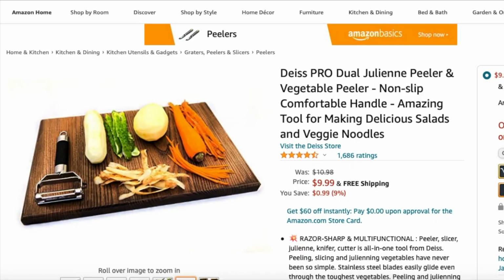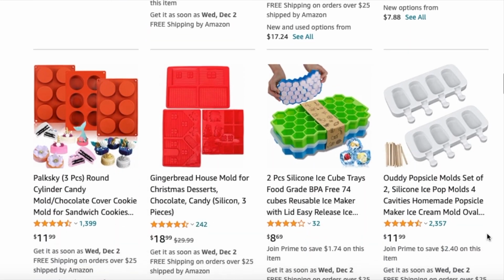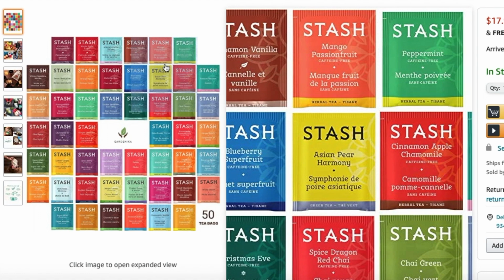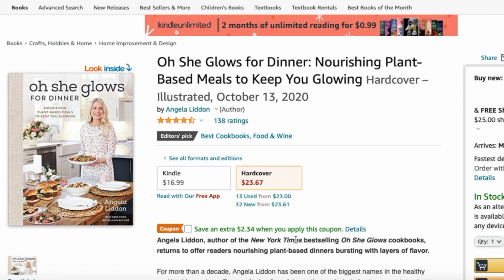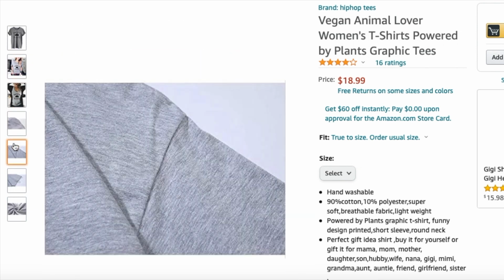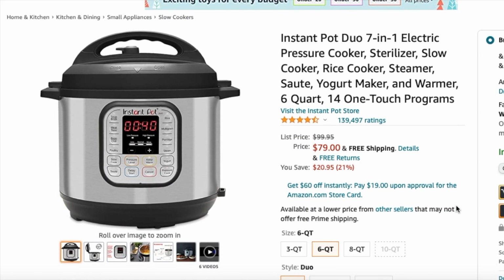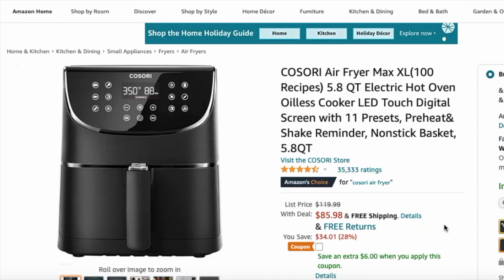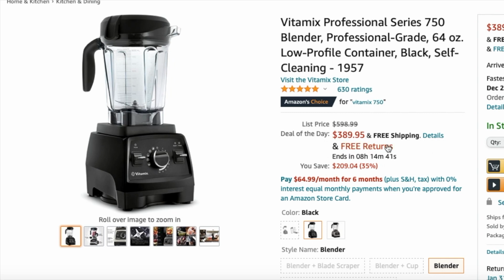What To Get A Vegan! 🎁 Gift Guide for that Vegan or Plant Based Person in Your Life! 🌱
Wondering what to get that vegan in your life this Christmas or Hanukkah? Here are just a few gift ideas for that vegan or plant-based person in your life... some at every price point! 🎁 Hope you guys enjoy!

Items mentioned in this vid!
🌱 Budget Friendly:
-Kitchen Tools-
Julienne Peeler
Silicone Baking Cups
Silicone Baking Mats
-Mugs-
Friends Not Food
Powered By Plants - no longer available
Vegan Vibes
Yoda Best Vegan
Rose Gold Vegan AF Tumbler
-Other--
50 Tea Sampler (Gardenika)

🌱 Mid Range:
-Cookbooks-
Plants Only Kitchen, Gaz Oakley
Fuss Free Vegan, Sam Turnbull
Oh She Glows For Dinner, Angela Liddon
Engine 2 Cookbook
How Not To Die Cookbook
~Adding for 2021~
The Korean Vegan
-Tops-
Vegan Spelled with Animals Shirt
Long-sleeved with Hood Vegan Shirt
Powered By Plants Shirt
AvoGato Shirt
Men's/ Unisex shirts and long-sleeved
-Other-
Yonanas Machine

🌱 High End:
InstantPot (basic) (higher end)
Cuisinart Ice Cream Machine
Airfryer (Cosori) (Ninja)
Vitamix (Explorian) (Professional 750)
~Adding for 2021~
Cuisinart Ice Cream Machine (basic- this is the one I have!)
Instant Pot Air Fryer Lid (just the lid to turn your Instant Pot into an air fryer!)
Instant Pot + Air Fryer (If you're buying an Instant Pot for the first time, check out this one since it comes with an air fryer lid already!)